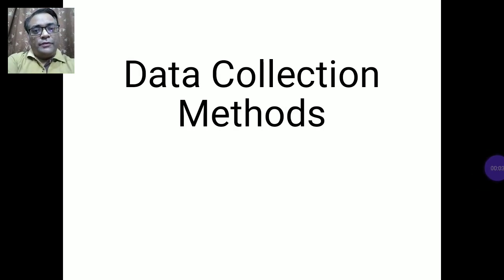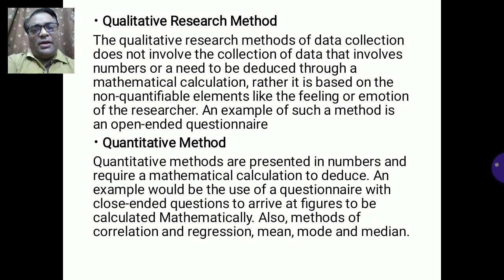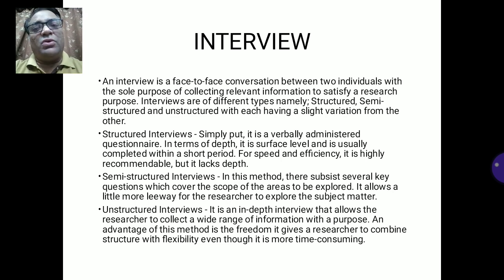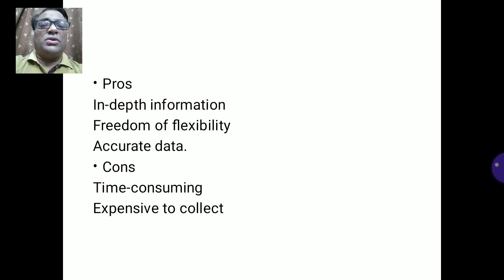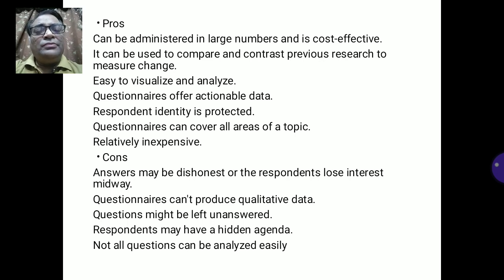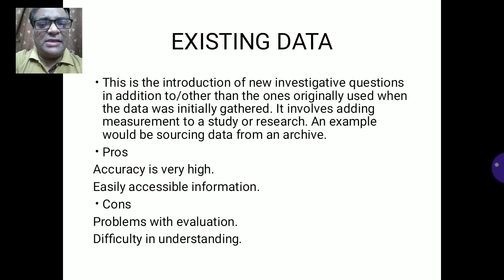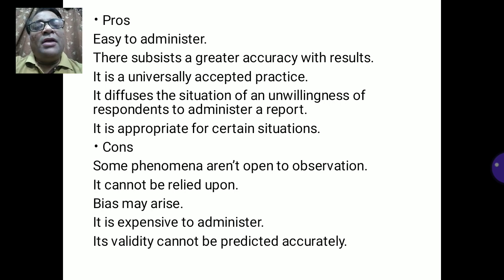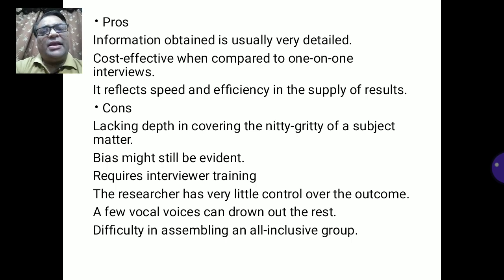MIS Data Collection Methods